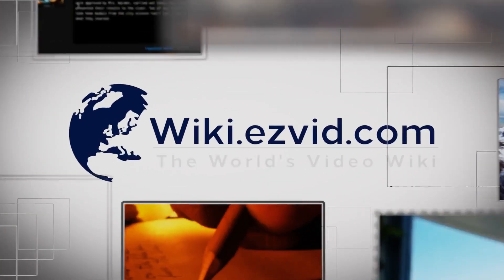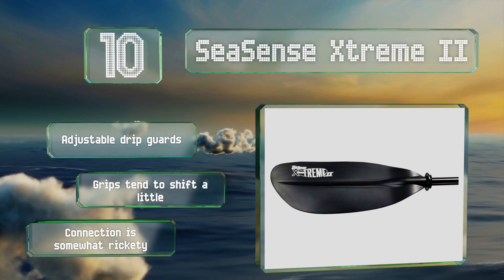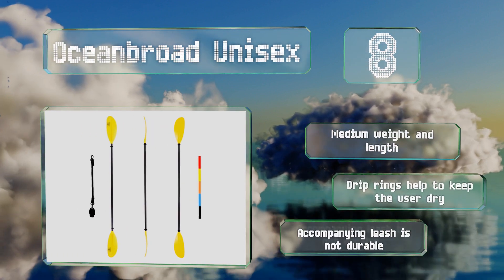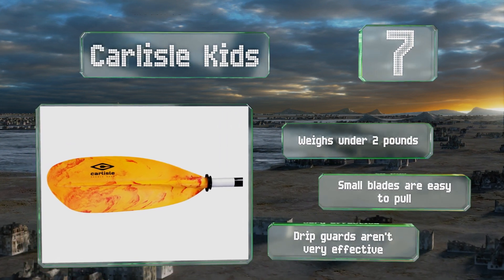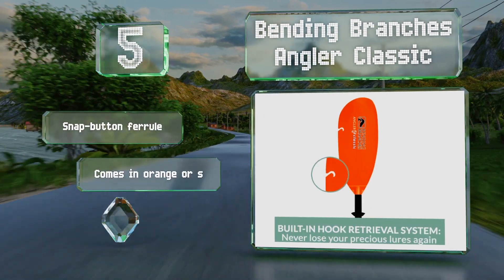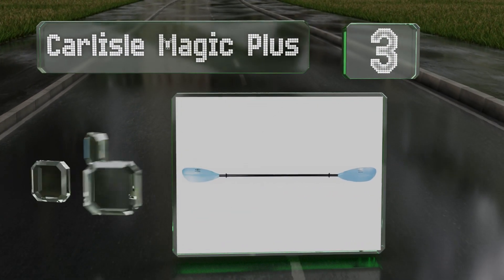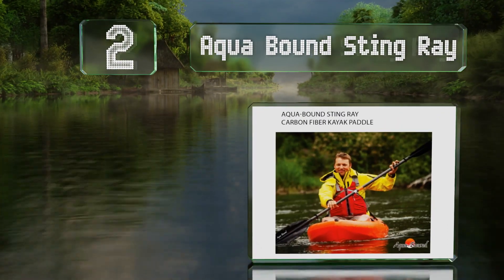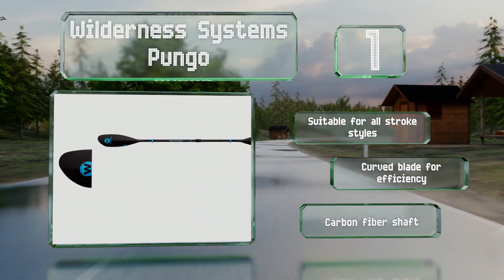10 Best Kayak Paddles 2020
Our complete review, including our selection for the year's best kayak paddle, is exclusively available on Ezvid Wiki.

Kayak paddles included in this wiki include the carlisle kids, werner camano, bending branches angler classic, aqua bound sting ray, attwood 11768-2, carlisle day tripper, carlisle magic plus, oceanbroad unisex, seasense xtreme ii, and wilderness systems pungo.